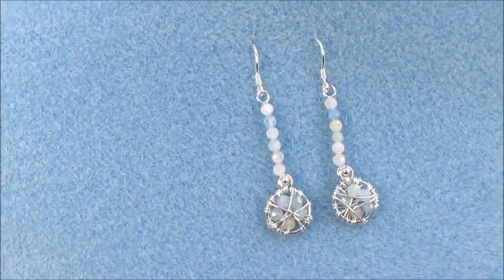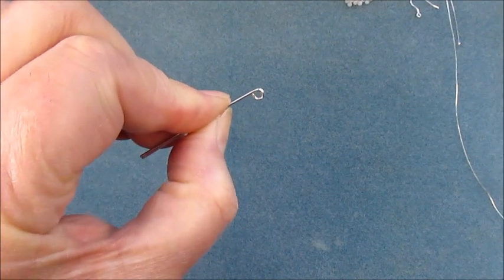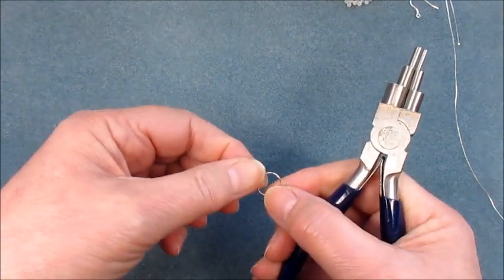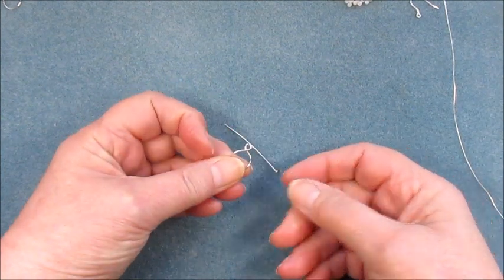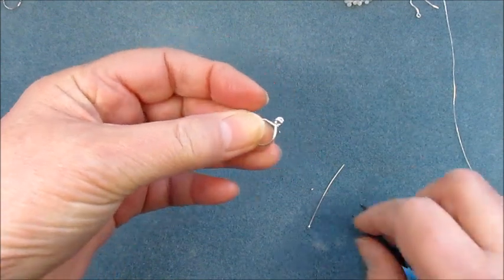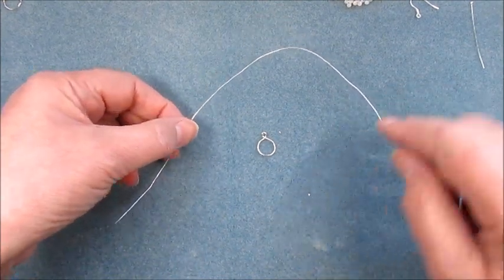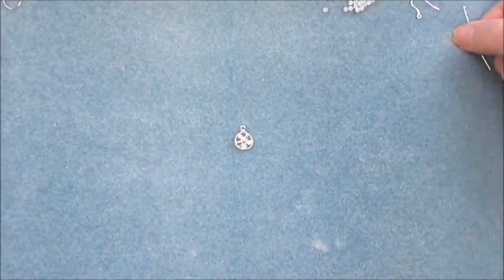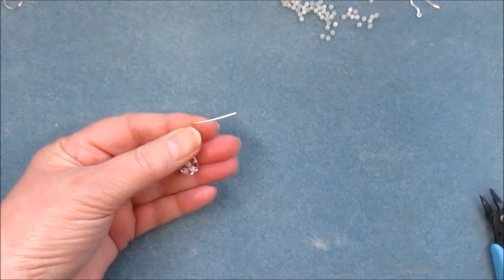JewelleryMaker | Jan Dwyer sterling silver earrings Demo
In this video, Jan will demonstrate how to make a pair of sterling silver earrings using 3mm faceted rounds in aquamarine and morganite and sterling silver wire.